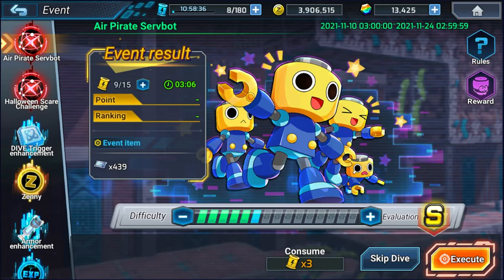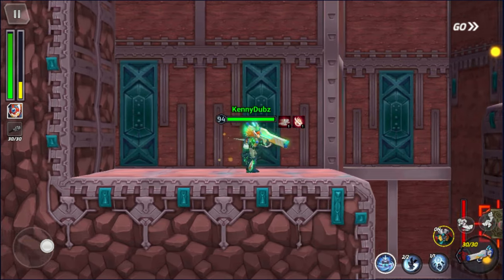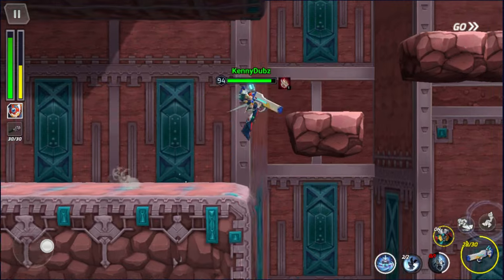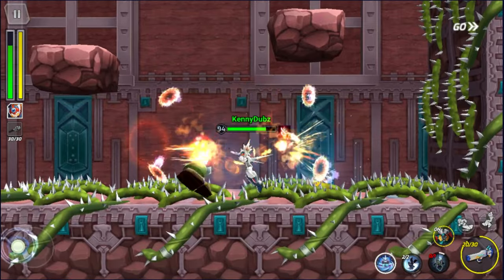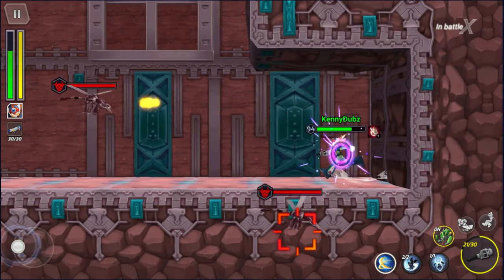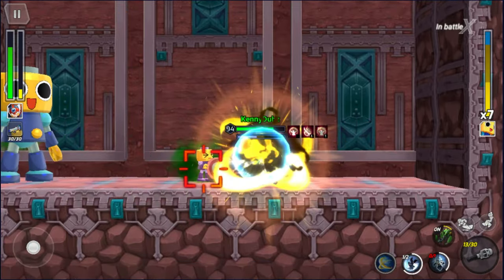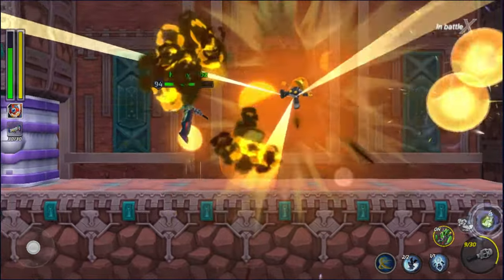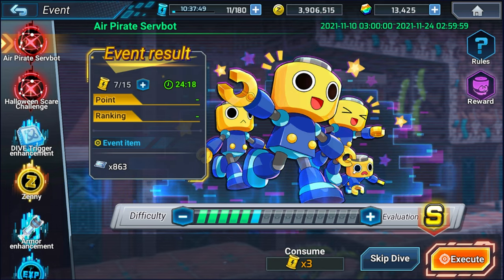MEGA MAN X DIVE - AIR PIRATE SERVBOT ALL HIDDEN ELEMENT LOCATIONS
Only 5 Hidden Elements this time but getting some of them can be a bit tricky. :]

Intro - 0:00
1st Element - 0:14
2nd Element - 0:54
3rd Element - 1:35
4th Element - 2:03
Servbot Boss - 2:22
5th Element - 3:20
Closing Thoughts - 3:34
Outro - 4:08